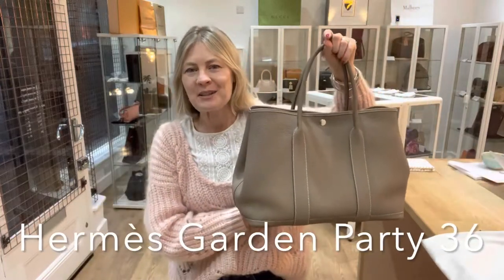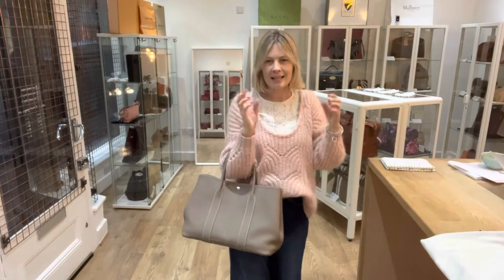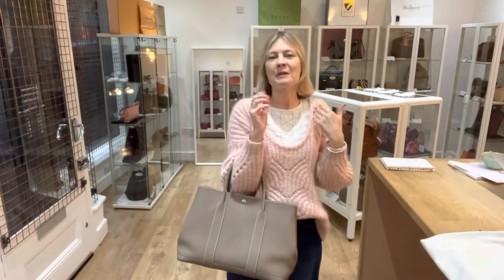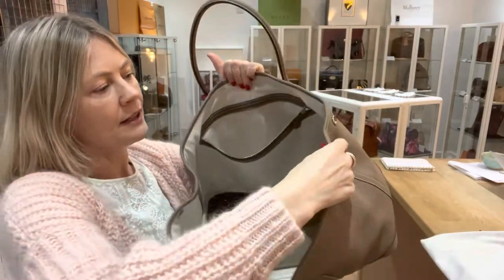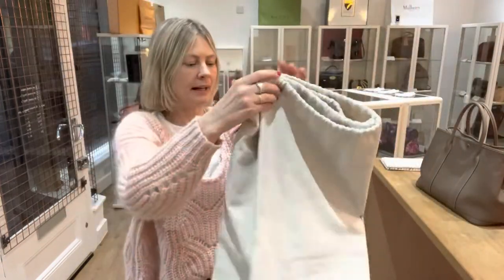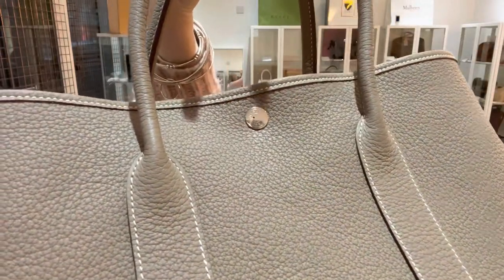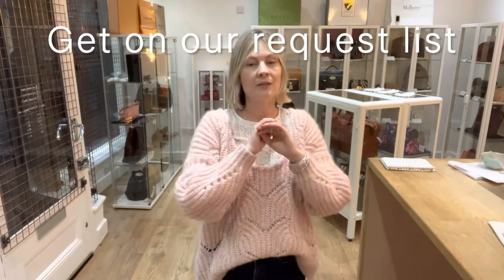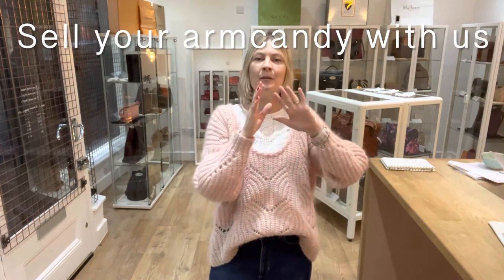Hermès Garden Party 36 Review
Hi, welcome to Armcandy! For this and more preowned luxury bags, purses and wallets Sign up to our newsletter via our website and get your first purchase disclunt code.

0:00 Intro
0:06 Features
2:17 Size
2:33 Comes with
2:54 Condition
3:29 Link to shop this Hermès
3:44 Get on our request list
4:03 Discount code
4:29 Sell your armcandy with Armcandy Bag Co